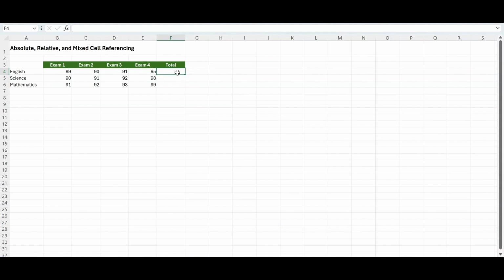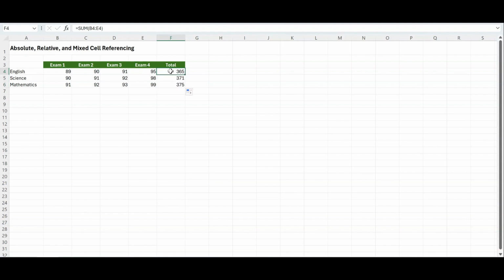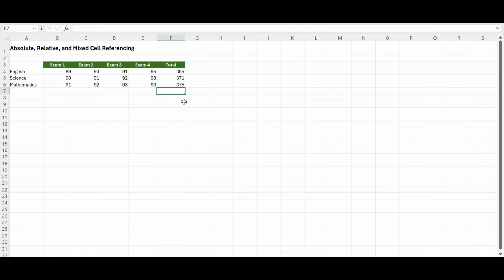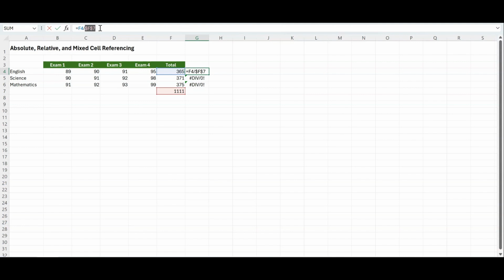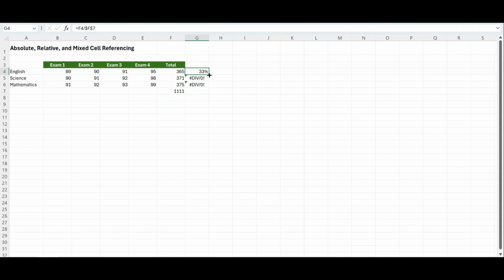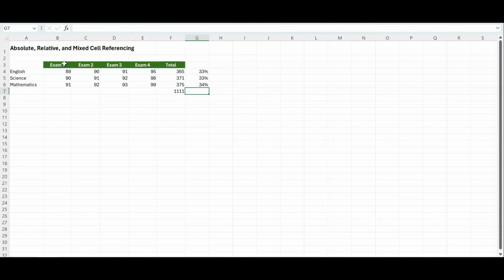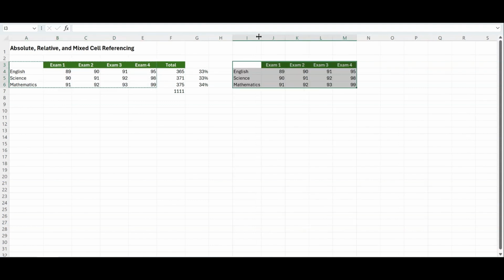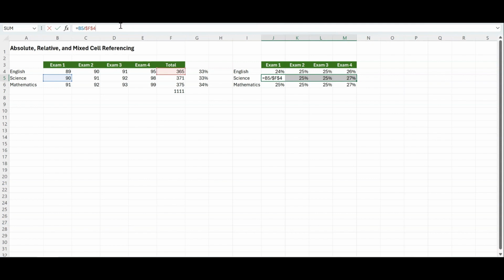TUTORIAL – Microsoft Excel – Cell Referencing